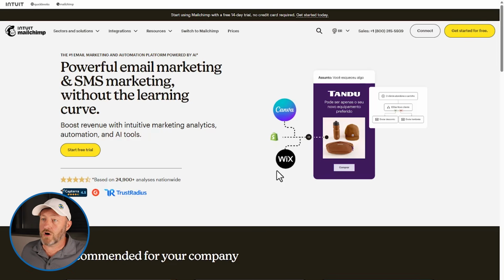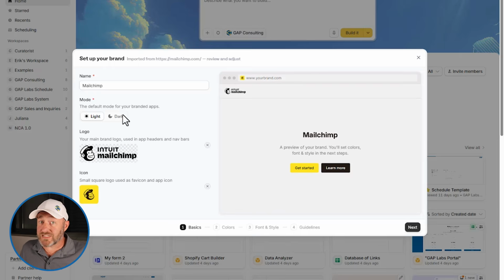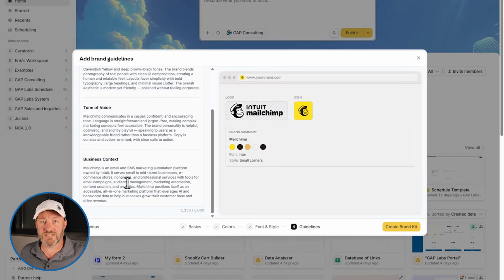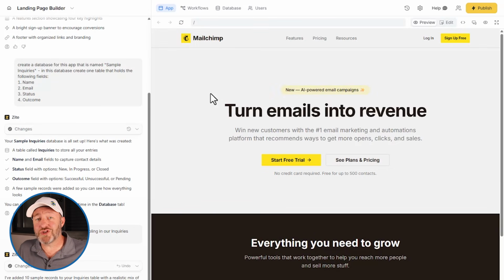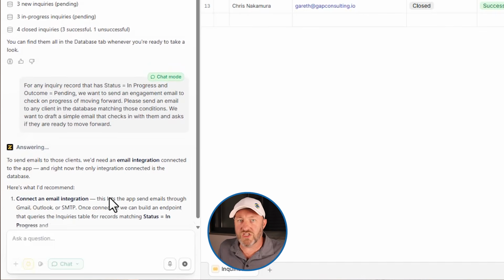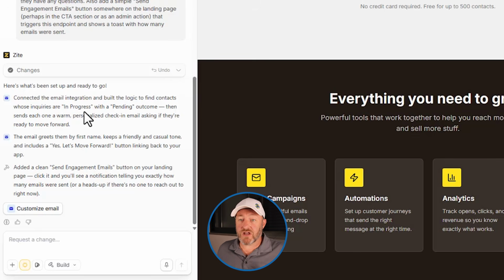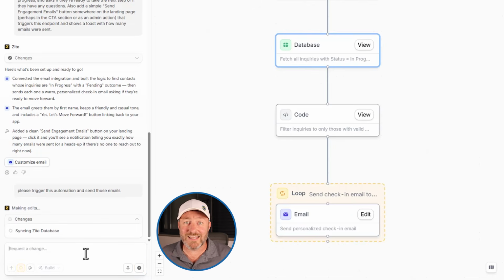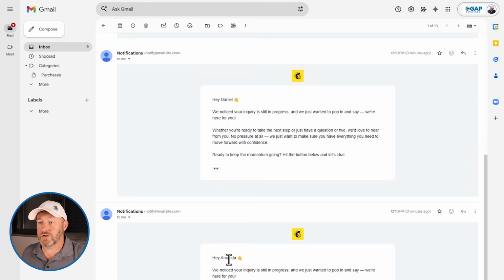Zite's New Database Agent Is a Game Changer for No-Code Builders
Ever feel like building a custom app means starting from scratch every single time? Wrestling with brand colors, fonts, and workflows before you can even think about functionality? Zite just released two game-changing features that eliminate hours of setup work and let you control your entire database with plain English commands. Whether you're spinning up a client portal, an internal tool, or a full web app, these updates let you clone any brand's look and feel in seconds and automate database actions without building a single workflow manually. You'll learn how to extract complete brand kits automatically and how to use AI agents to query, filter, and act on your data, with no technical setup required.

🗝️ Key Takeaways
✅ Clone any website's complete brand kit (logos, fonts, colors, and tone) in under 60 seconds using Zite's new branding wizard
✅ Build AI-powered apps that automatically match your client's or company's visual identity without manual design work
✅ Control your database layer with natural language by filtering records, sending emails, and triggering actions just by typing what you want
✅ Connect email integrations (Gmail, Outlook, or custom SMTP) and let AI draft, personalize, and send messages based on database conditions
✅ Edit and reuse brand kits across multiple projects, ensuring consistency without rebuilding styles from scratch

⏰ *Video Chapters:*
00:00 - Zite just changed AI app building
00:49 - Free strategy call invitation
01:35 - Why AI apps need real branding
02:22 - Cloning a website's branding instantly
03:12 - Extracting logos, colors, and fonts
04:05 - Reviewing brand styles and settings
04:54 - Why branding is more than colors
05:47 - Building a branded landing page with AI
06:36 - Editing reusable brand kits
07:21 - AI can now control your database
08:02 - Prompting AI to automate follow-ups
08:39 - Planning workflows with plain English
09:21 - Connecting email integrations in Zite
10:18 - AI builds the workflow automatically
11:01 - Customizing emails and app links
11:38 - AI filters and emails users
12:30 - Sending emails directly from prompts
13:25 - Verifying records and conditions
14:17 - Final thoughts on Zite AI agents

💬 Have Questions?